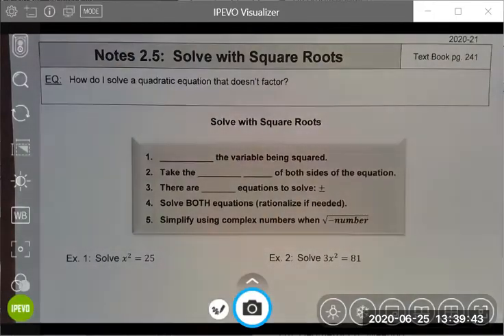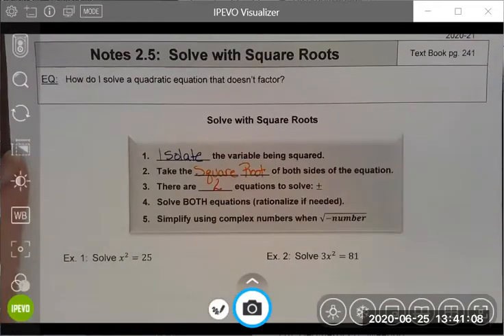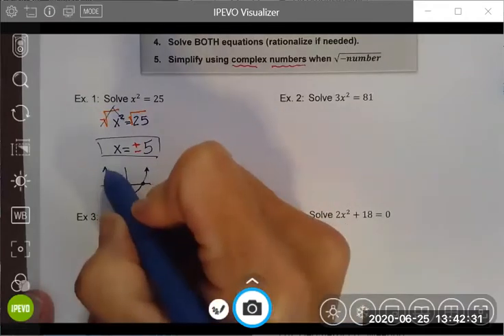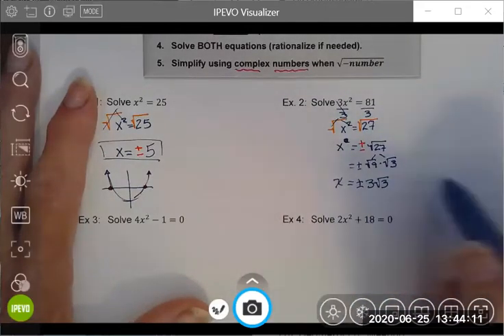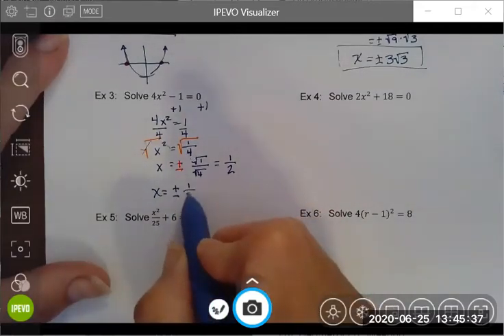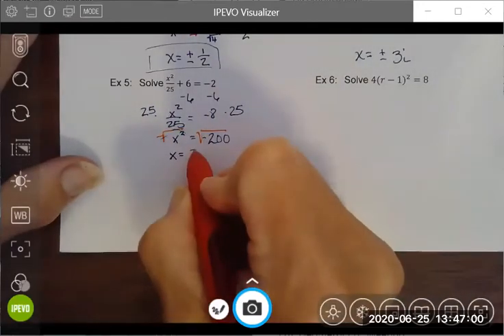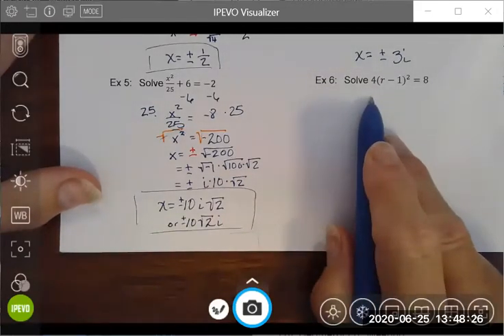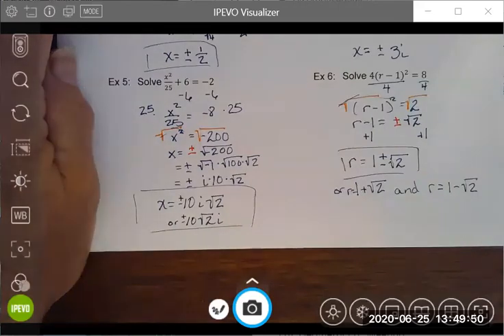Video 2 5 Solving by Square Root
Learn how to solve Quadratic Binomials using Square Roots.